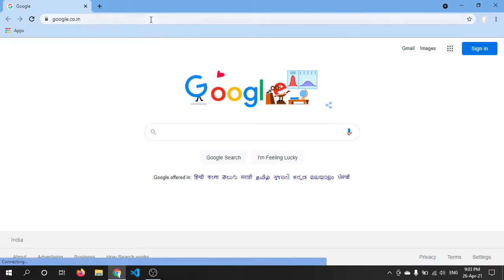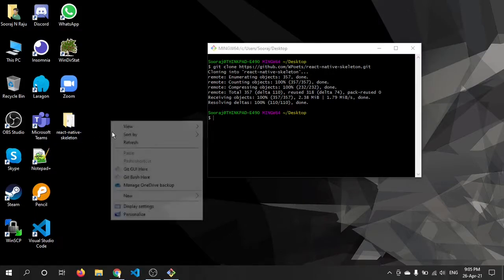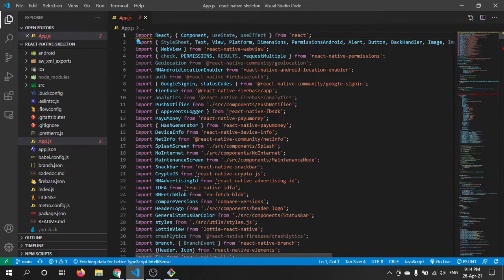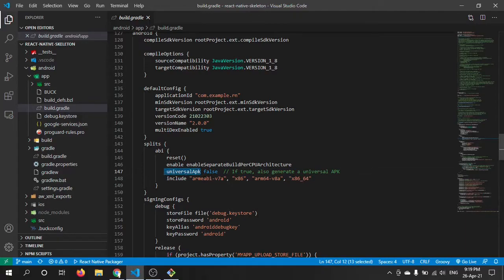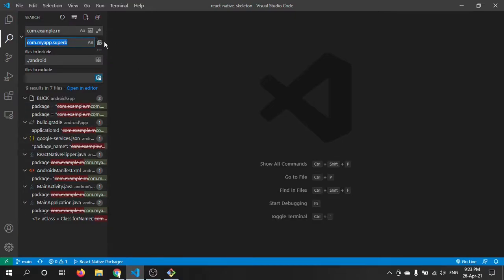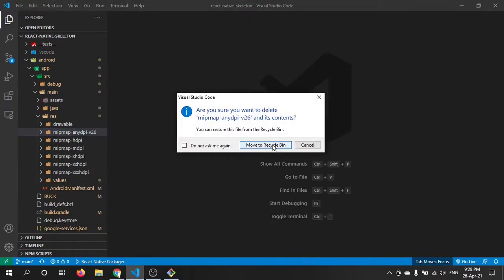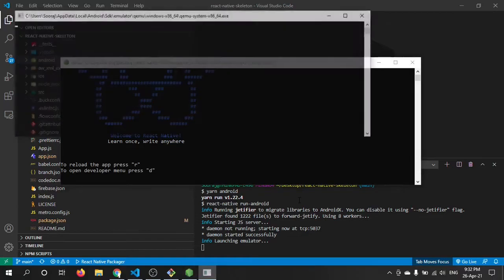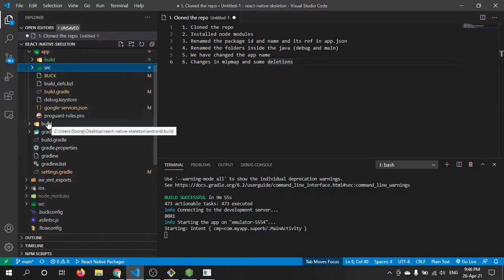How to Create Mobile Applications using our ReactNative App Shell for WordPress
In this video, we will show you how to create an Android mobile application using our ReactNative App shell for WordPress.